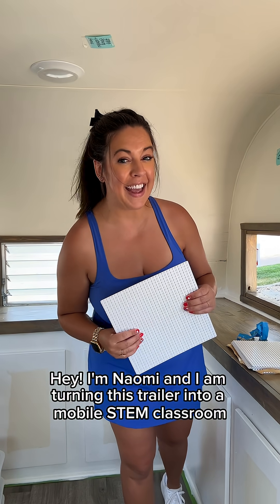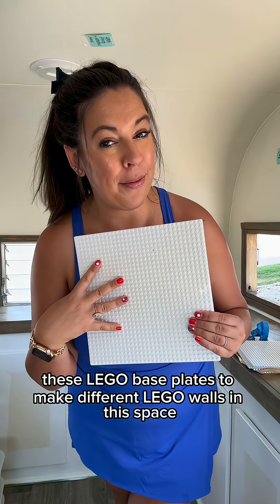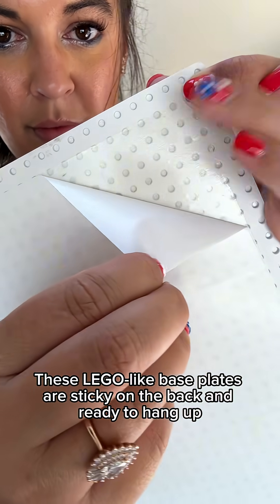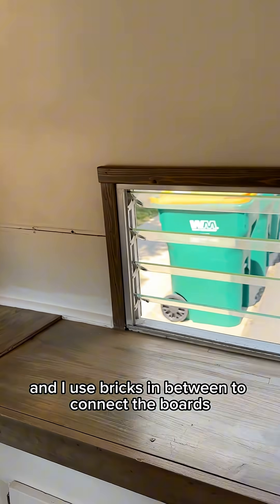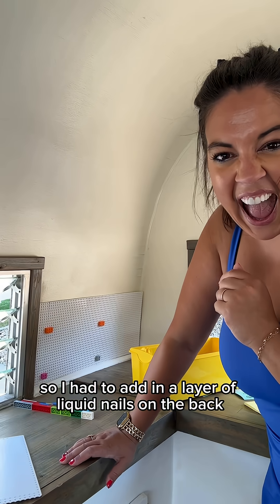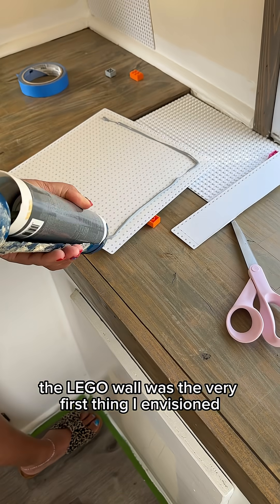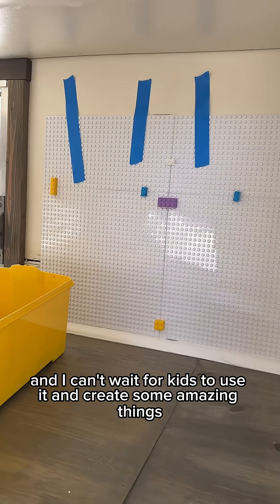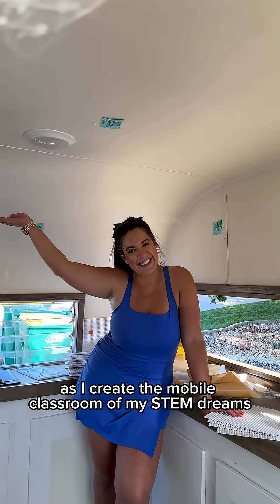Adding a LEGO Wall for Kids to my Mobile STEM Classroom Trailer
This LEGO-wall has been my whole personality this week!

🧐 Do you have a LEGO wall in your classroom?

This is a fun and easy addition to your STEM-space that kids get SO excited about!

I created 2 in my K-5 STEM classroom. The moment I walked into this trailer for the first time, I knew immediately I wanted a LEGO wall lining the majority of it.

How did I get this trailer?

🎧Hear the story on Episode 184 of The Elementary STEM Coach podcast